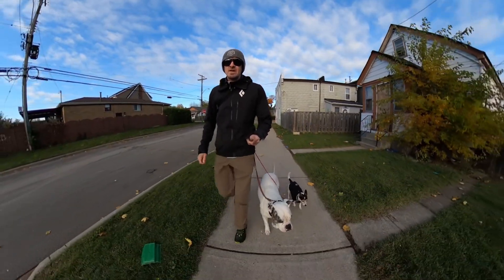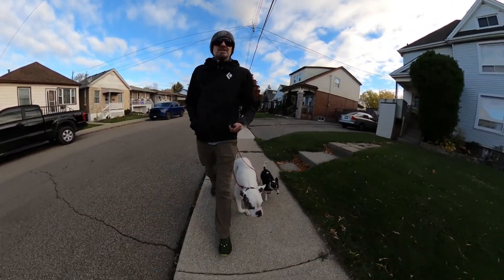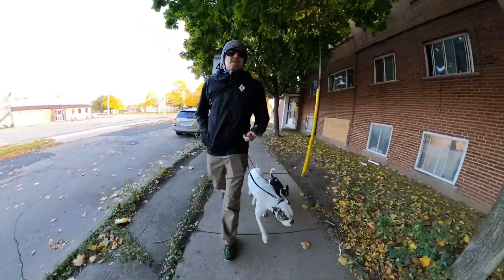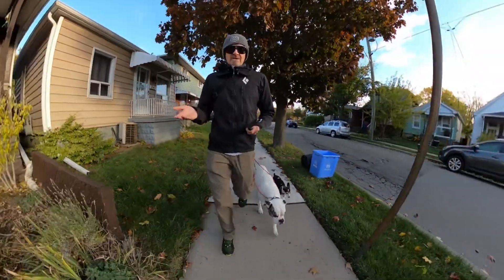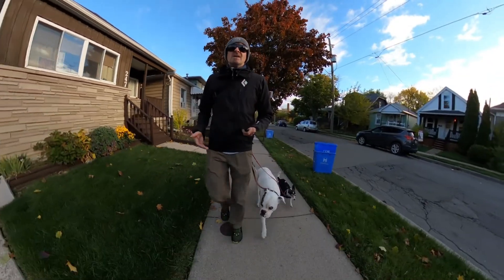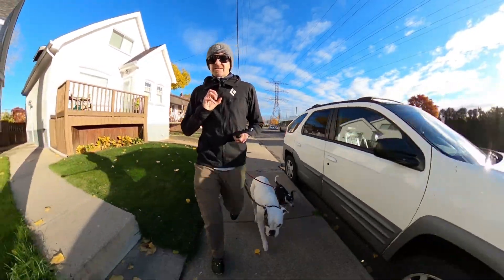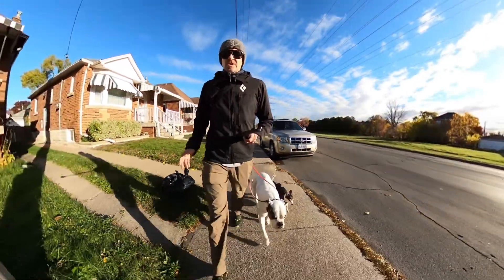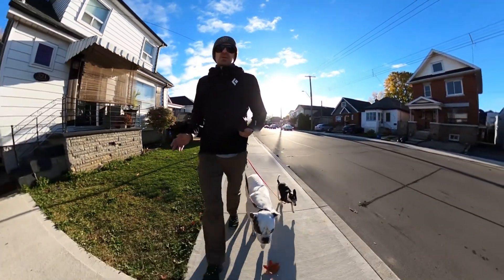Use Of The Place Command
Let's define the place command and talk about how people are using it. Then I give my opinion on how I think it should be used and what it can and can't do.